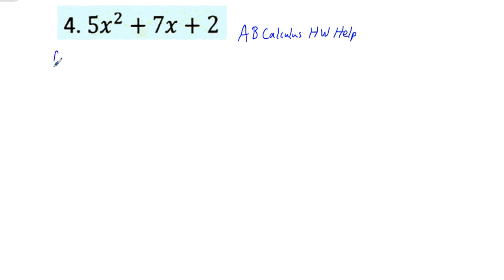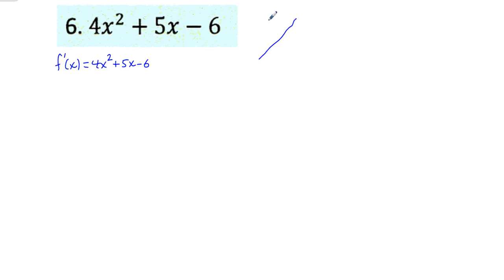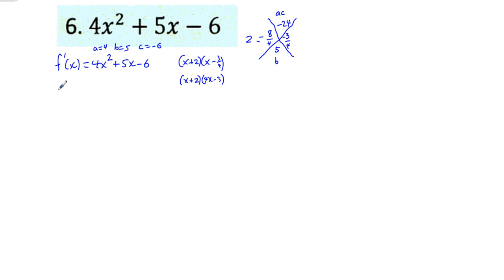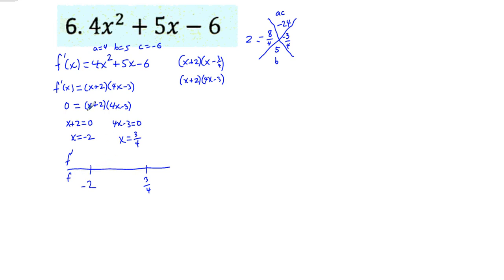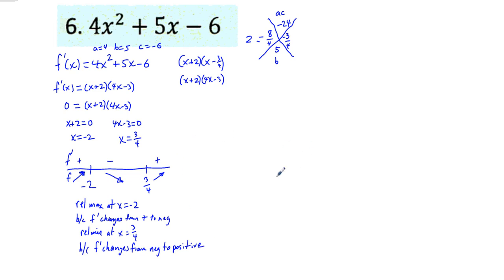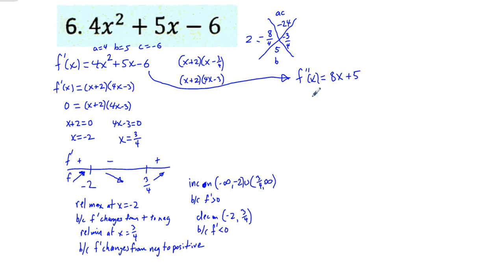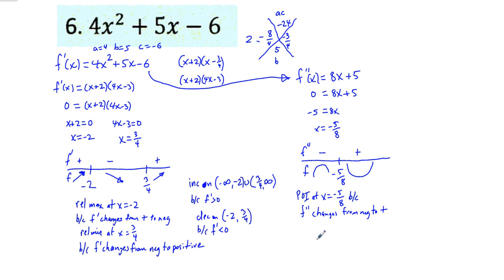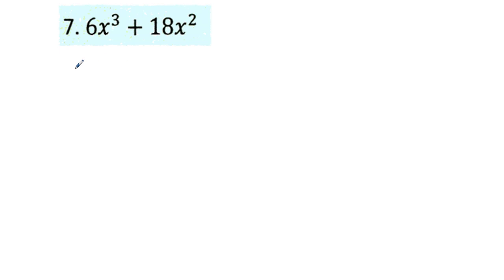AB Calculus Homework Help Find Relative Extrema and POI from f Prime Function